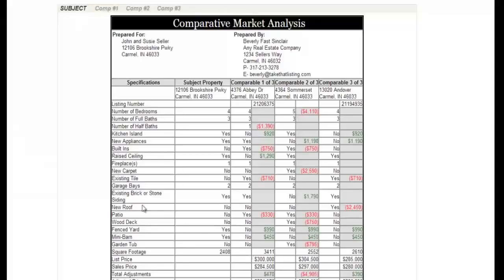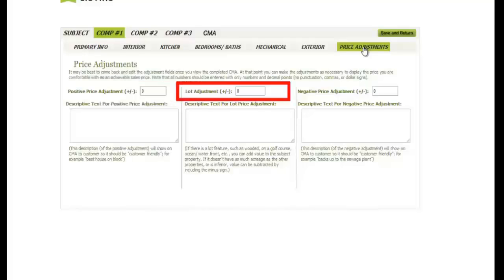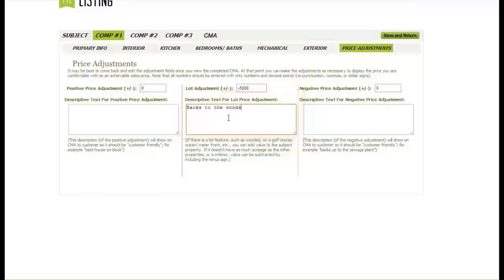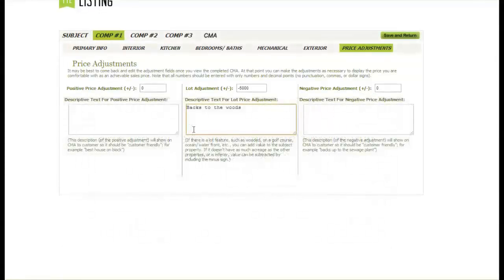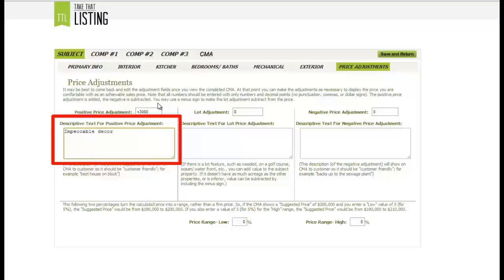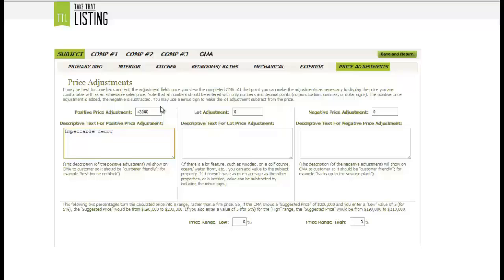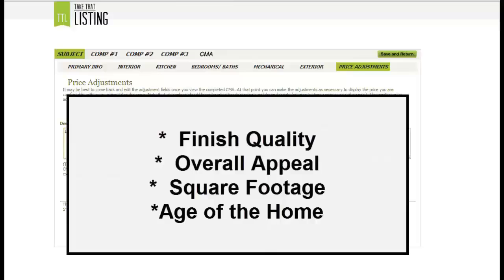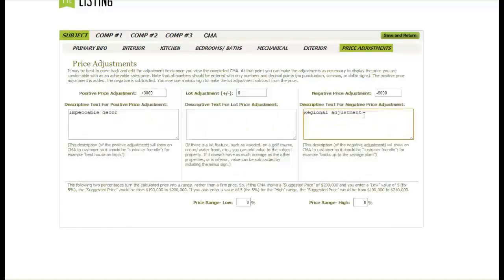5 Adaptable 2